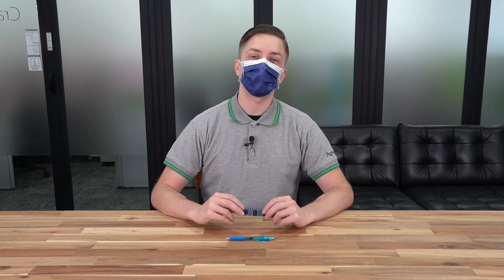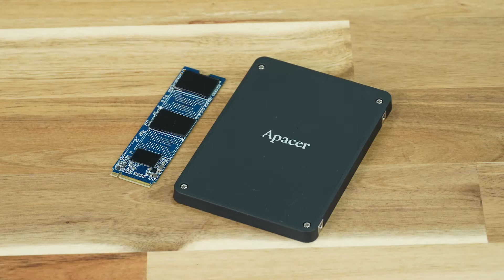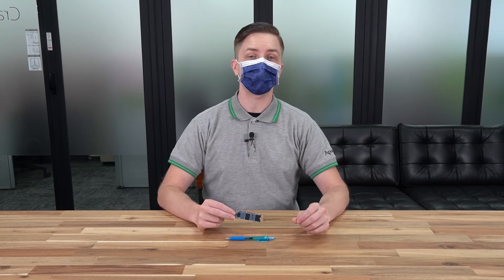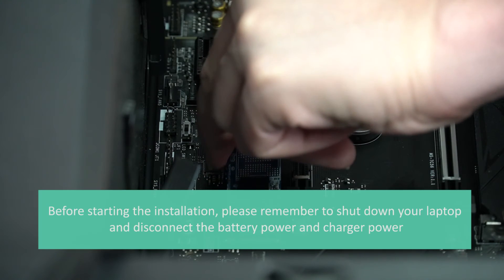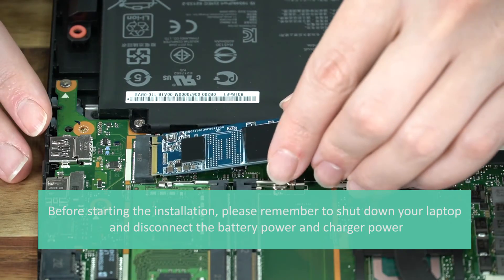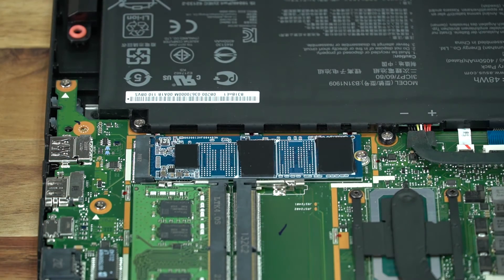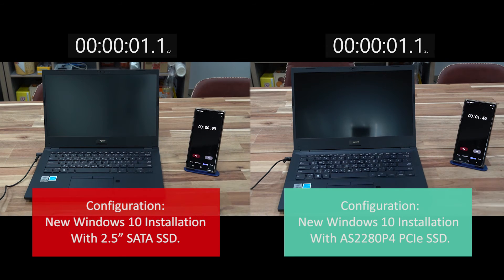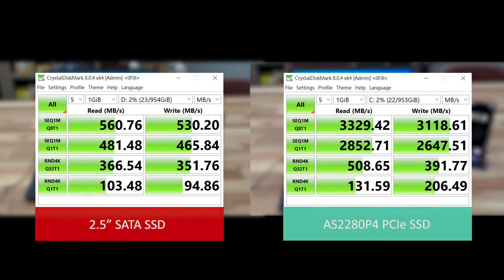How To Make Your Laptop Boot Faster with Apacer's AS2280P4 SSD